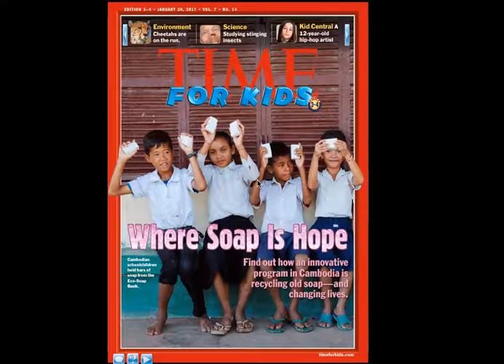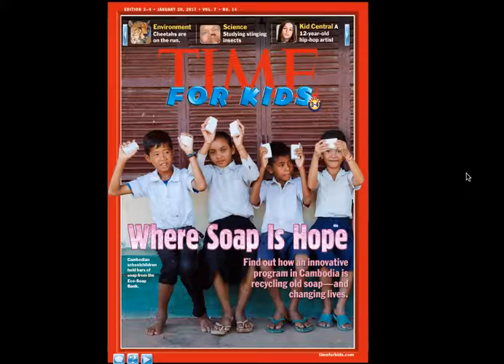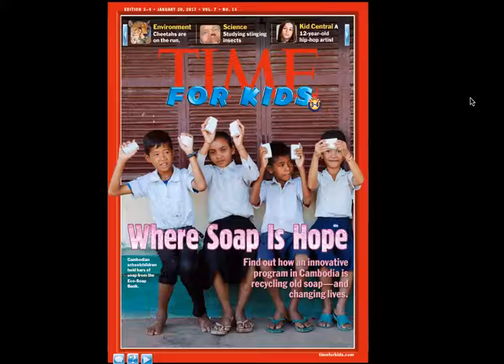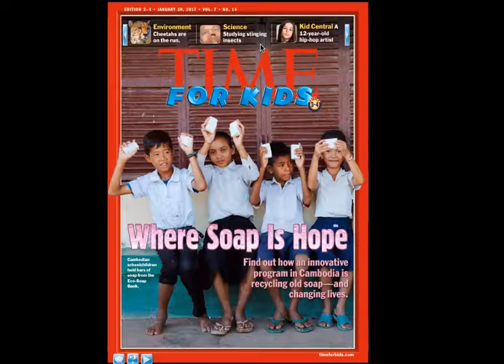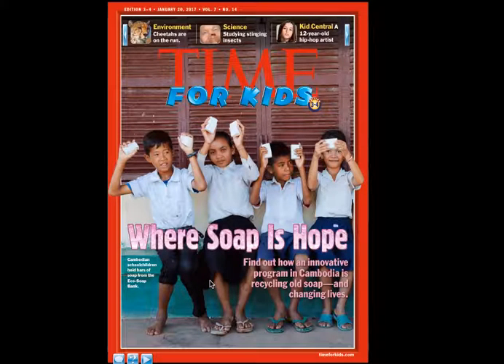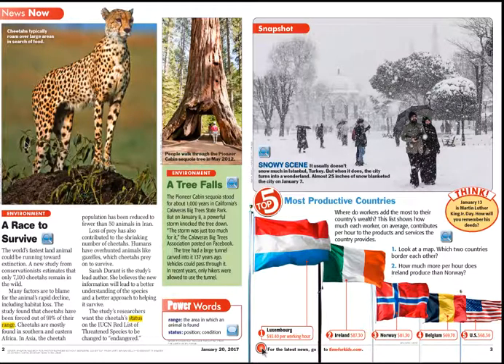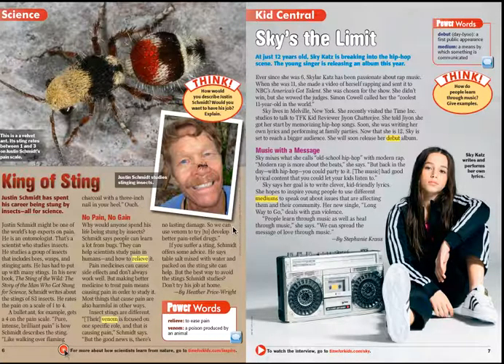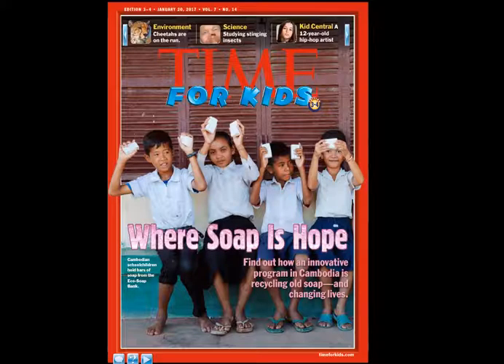9 10 scan and plan